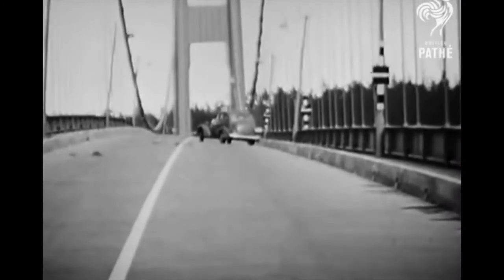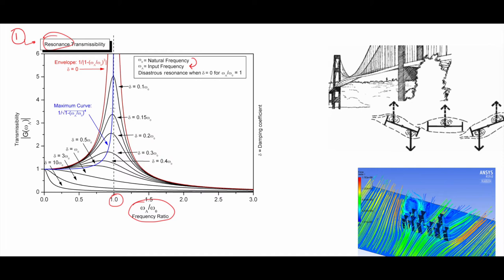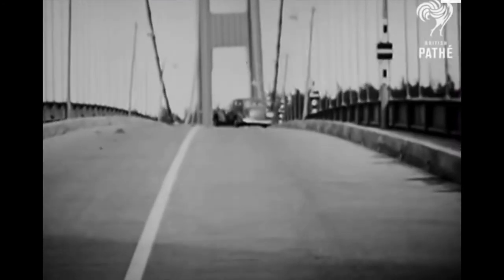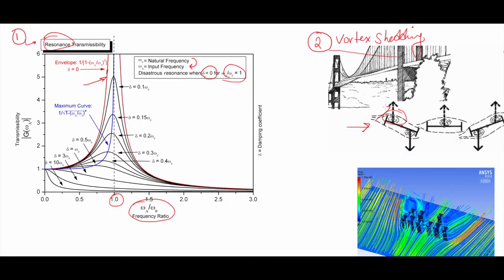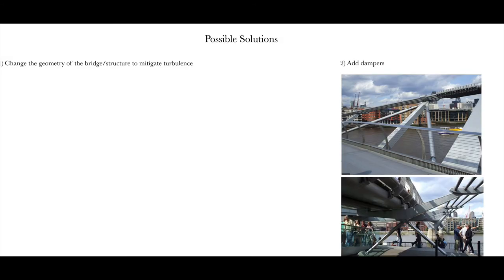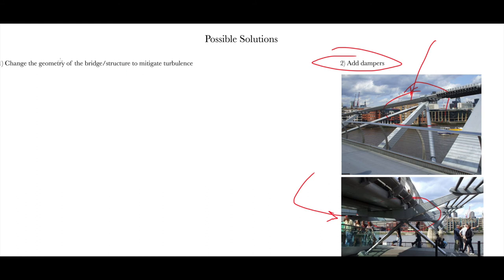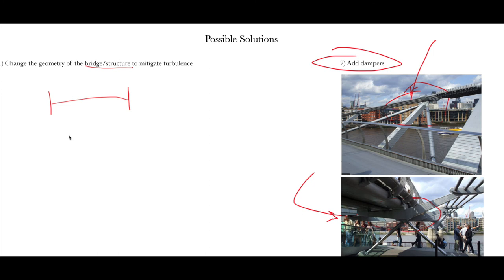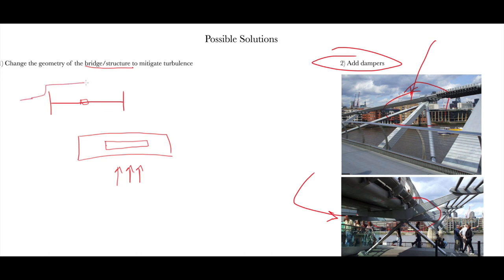Why Did Tacoma Narrows Bridge Collapse?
Wind-induced motions can be one of the most critical loads on the structures due to its complicity.

The case of the Tacoma Narrows bridge is a well-known cautionary tale that’s discussed in engineering classes across the world.

Both resonance from vortex shedding and enough reasons to cause the failure. We should keep in mind the wind-induced motions when we design a structure, especially for skyscrapers and bridges.